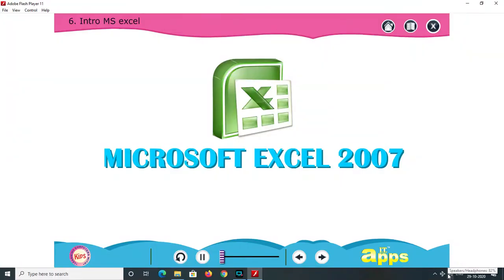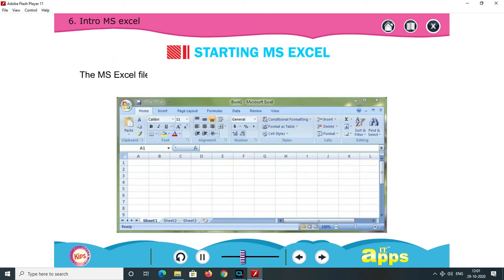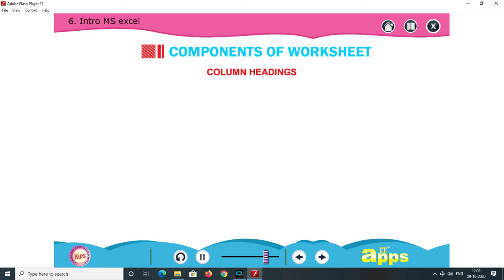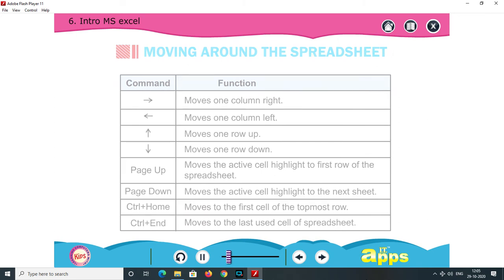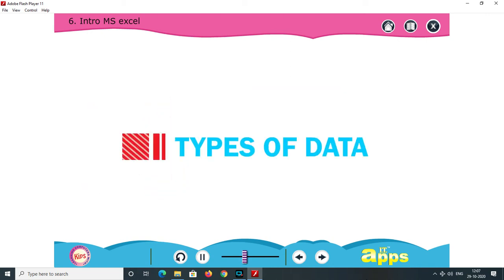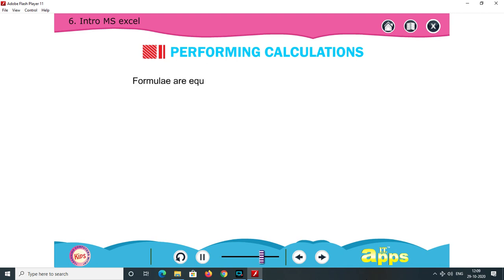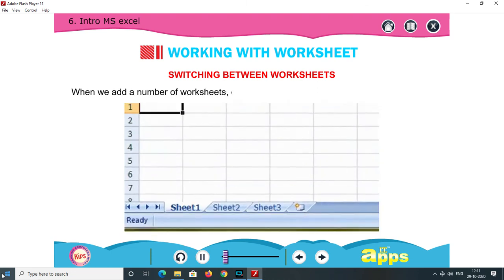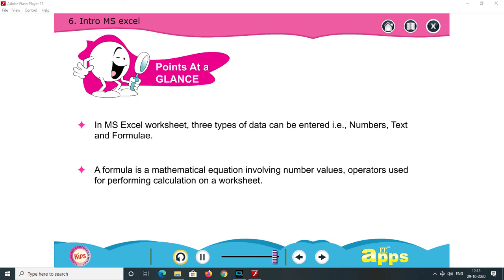Class - VI. MS Excel Part- 1